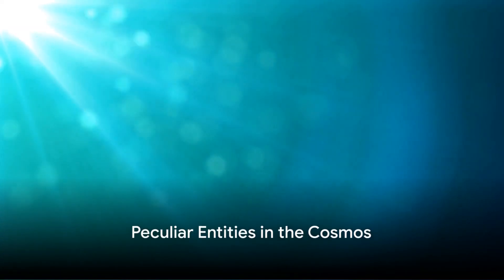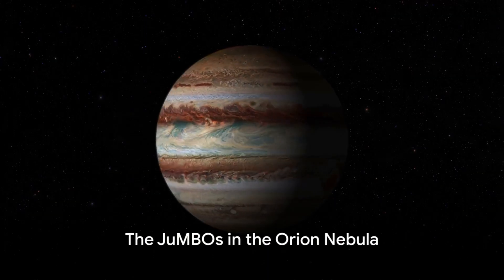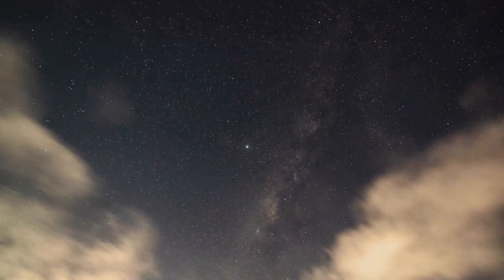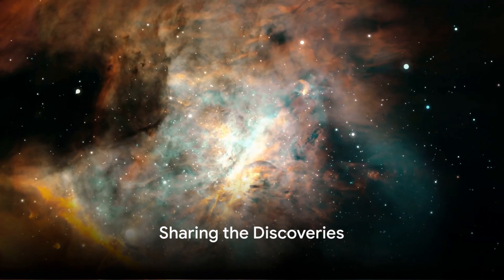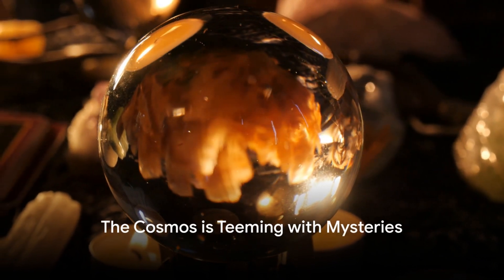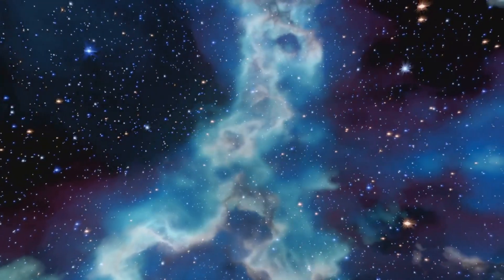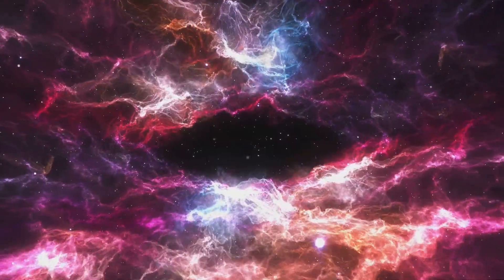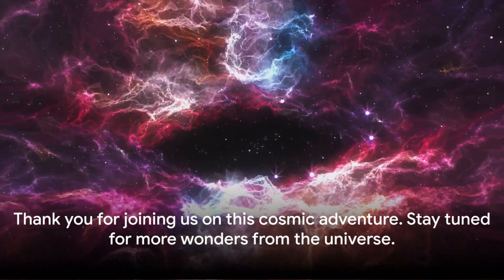JuMBO Discovery: Unraveling the Mysteries of Orion with JWST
In this captivating video, join us as we delve into the mesmerizing world of astronomy and witness the groundbreaking JuMBO discovery by the James Webb Space Telescope in the awe-inspiring Orion Nebula. Prepare to be amazed as we unravel the mysteries of the cosmos based on the most recent scientific findings. From celestial formations to distant planets, this video is an exploration unlike any other. Don't miss out on this extraordinary journey beyond our earthly realm.

OUTLINE:
00:00:00
Delving into the Mysteries of the Universe
00:00:21
Peculiar Entities in the Cosmos
00:00:38
The JuMBOs in the Orion Nebula
00:00:59
The Origin of the JuMBOs
00:01:17
The James Webb Space Telescope's Survey
00:01:32
Sharing the Discoveries
00:01:45
The Cosmos is Teeming with Mysteries
00:01:56
Join Nebula Narratives
00:02:22
End Sting